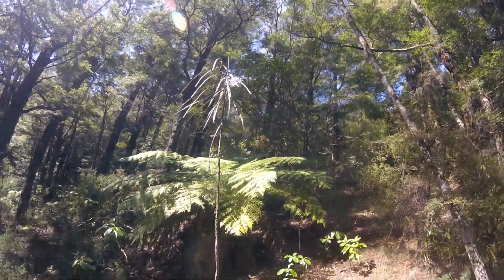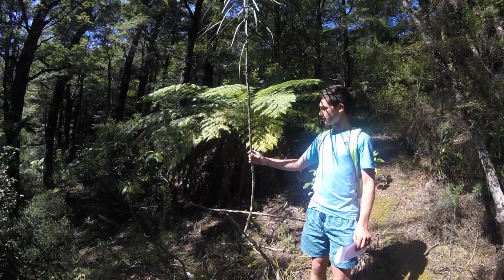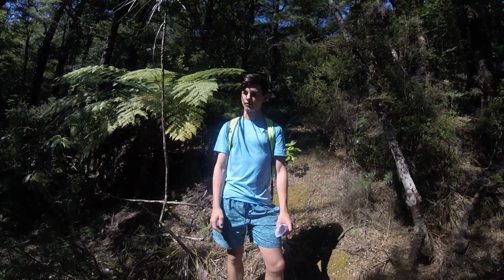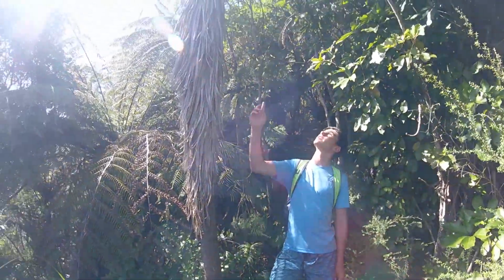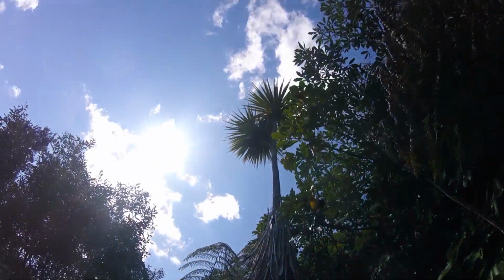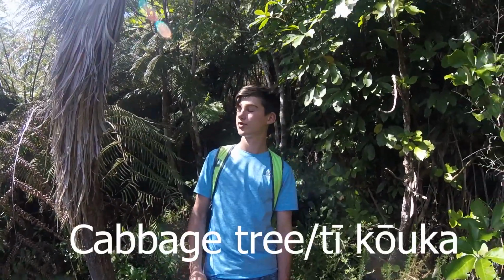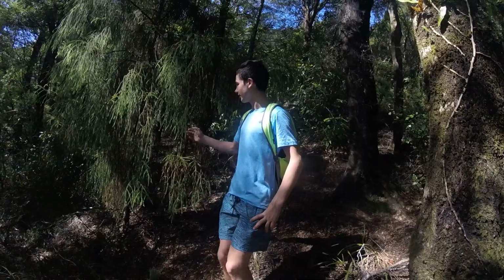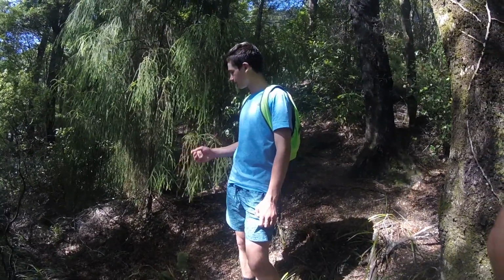Native Trees Of New Zealand | Kiwi Spirit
The team goes out on a hunt for some of New Zealand's native trees.
Stick with them to find out amazing facts about the uses of some of the most unique trees in the world.

Edited By Xavier Gibbons

Filmed By Xavier Gibbons

Kiwi Spirit 2021